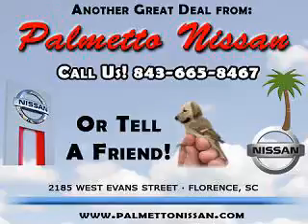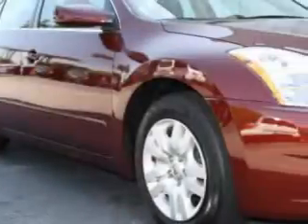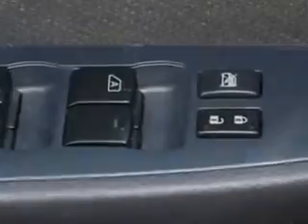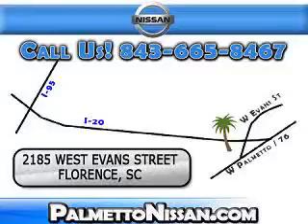Nissan Altima, Palmetto Nissan- Florence, SC 29501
Nissan Altima, Palmetto Nissan- imagine driving this Tuscan Sun 2011 Nissan Altima, equipped with a 4 Cyl. engine  and an automatic transmission with  41,884 miles. enjoy an exceptional 32 miles to the gallon on this great car with features like Push Button Start, Electronic Brake Distribution Control, Head Restraints, 3 Point Seatbelts, and much more. Enjoy the drive and have peace of mind in this 2011 Nissan Altima. see us at Palmetto Nissan today!
miles-  41,884
vin- 1N4AL2AP5BN448460

Palmetto Nissan
2185 West Evans Street